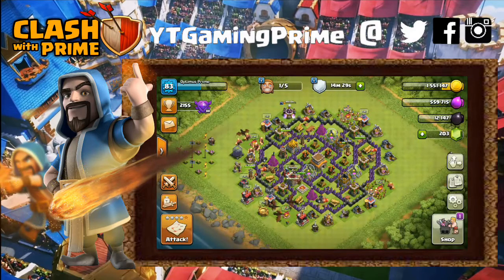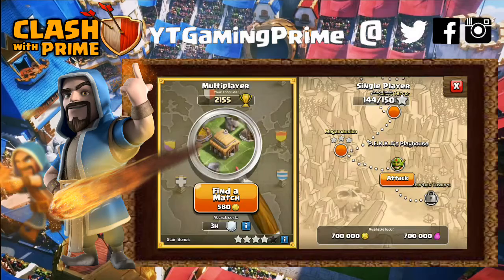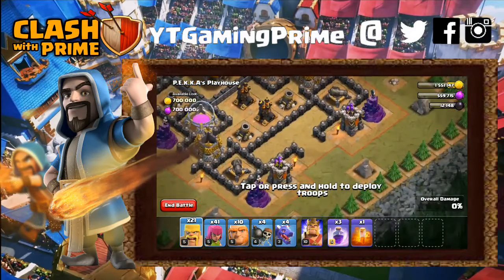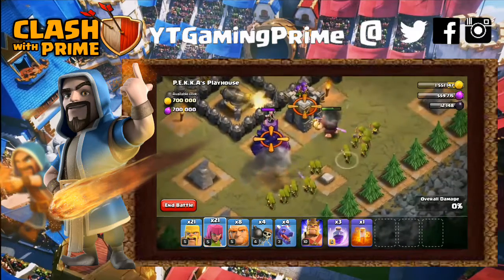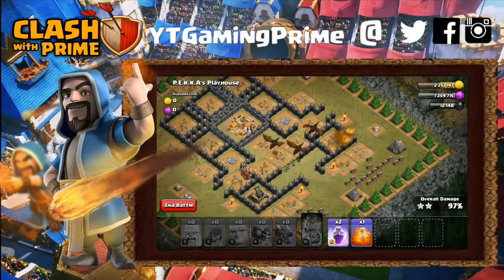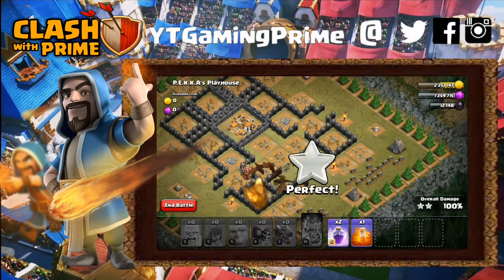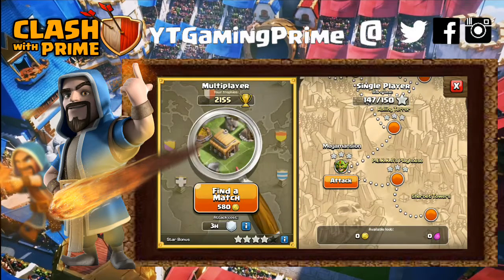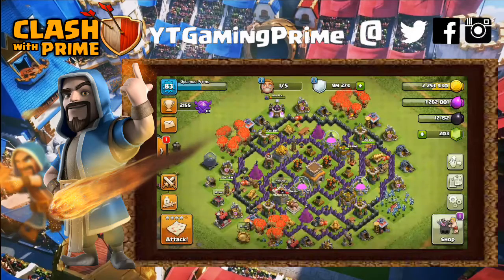🔥CLASH OF CLANS🔥 Goblin's Base Level:48 CRUSH IT!!!!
Clash of Clans is an Addictive Multi-Player Game which consists of Fast Paced Action Combat.Build and Lead your personalised Armies through Enemy Bases taking Gold , Elixir and Trophy's to Master the Game and become a Legend.Uprise through the realms and join a clan to reign supreme above all others.

Category : Games
Updated : 10 June 2014
Version : 6.108.5
Size : 53.3 MB
Languages : English , Japanese , Korean & Chinese.
Developer : Supercell Oy
Compatibility : Required iOS 4.3 or later and with 4.0.1 Android+ Versions

Overall Music : NCS | Alan Walker Fade

Intro & Outro : Edited